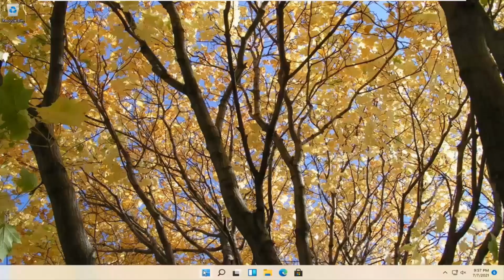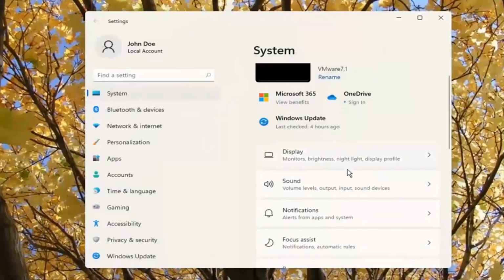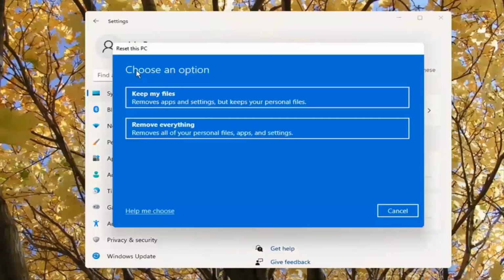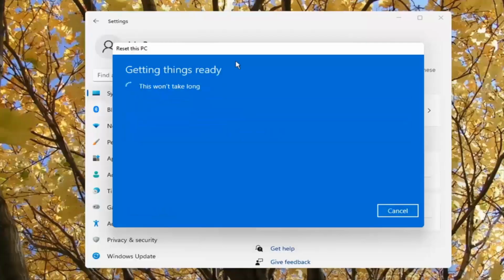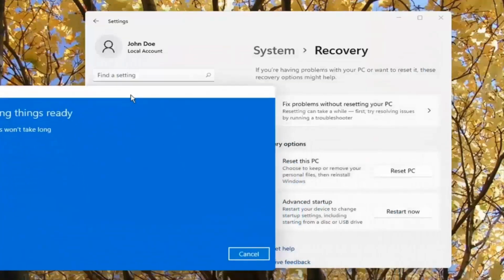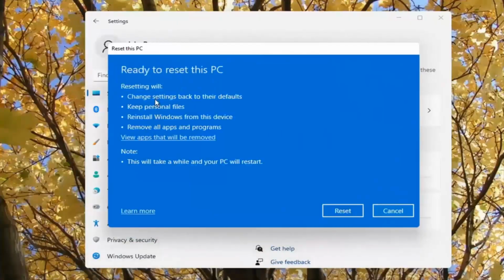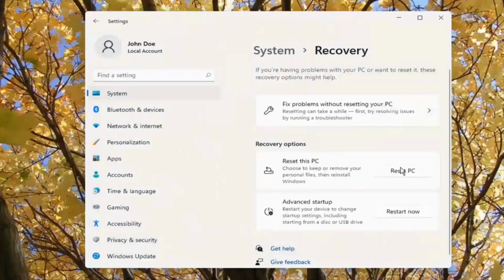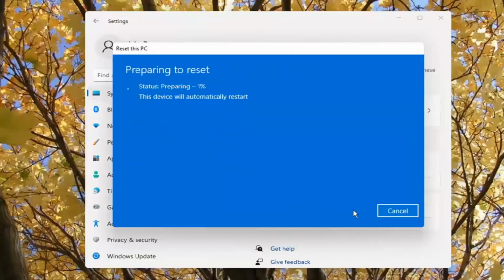How To Factory Reset Acer Aspire E 15 [Walkthrough]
If you're looking for information on how to factory reset the Acer Aspire E 15, this tutorial provides a clear overview of the reset process and what users should know before restoring their laptop. Whether you're preparing the device for a new owner, addressing Windows system concerns, or returning the computer to its original configuration, understanding the topic is important. This video focuses specifically on the Acer Aspire E 15 and explains the subject in an easy-to-follow format. It is a helpful resource for anyone researching Acer laptop recovery and Windows system restoration.

This tutorial is designed for Acer Aspire E 15 users who want to better understand factory reset options and Windows recovery concepts without covering the detailed restoration procedure. It provides helpful background information about system restoration and common situations where users may consider resetting their laptop. Whether you're researching Acer Aspire E 15 recovery, Windows reset features, or laptop restoration, this video offers relevant insights. It serves as a practical reference for understanding the overall topic of restoring an Acer Aspire E 15 system.